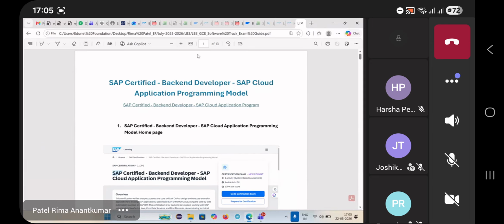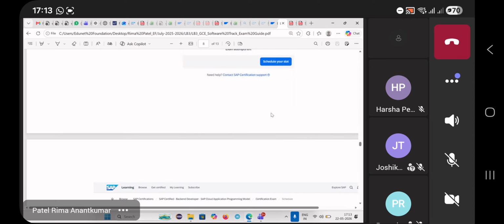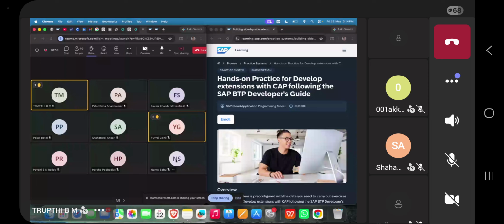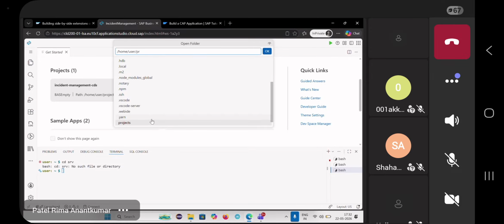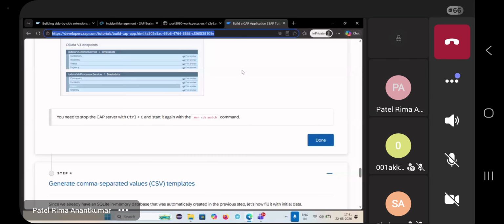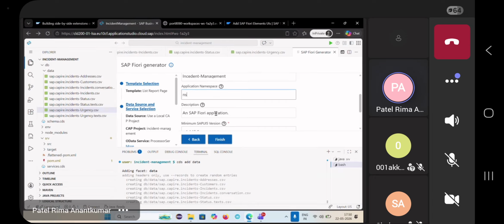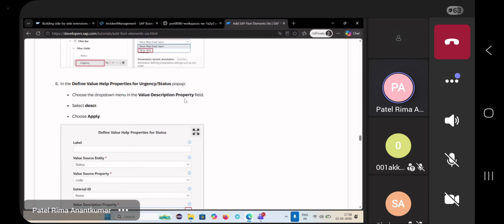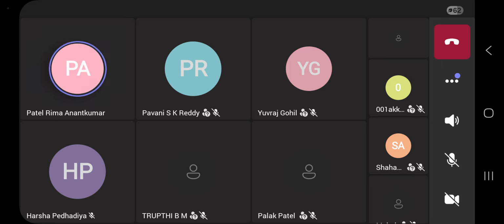Exam Mentoring Session: SAP Certified - Backend Developer - SAP Cloud Application Programming Model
🚀 Welcome to the SAP CAP Certification Exam Mentoring Session!

In this session, we focus on preparing for the SAP Certified Associate – Backend Developer - SAP Cloud Application Programming Model (CAP) certification exam.

This mentoring session covers important concepts, exam preparation strategies, key topics, and practical tips to help candidates build confidence and improve their chances of success in the SAP CAP certification.

📚 In this video, you'll learn:

✅ SAP CAP Certification Exam Overview
✅ Important Topics for Revision
✅ SAP CAP Architecture & Concepts
✅ CDS Data Modeling Fundamentals
✅ Services & OData Concepts
✅ SAP BTP & CAP Development
✅ Authentication & Authorization Basics
✅ Exam Preparation Strategy & Tips

🔹 SAP Cloud Application Programming Model (CAP)
🔹 Core Data Services (CDS)
🔹 OData Services
🔹 SAP Business Technology Platform (BTP)
🔹 Service Definitions & Implementations
🔹 Security & Authorization
🔹 SAP HANA Integration
🔹 Deployment Concepts
🔹 SAP Fiori Integration Basics

🎯 Perfect for:

✔ SAP CAP Learners
✔ SAP BTP Developers
✔ SAP Certification Aspirants
✔ Engineering Students
✔ Computer Science Students
✔ SAP Backend Developers

✔ Certification-Focused Learning
✔ Important Exam Topics Covered
✔ Practical Preparation Tips
✔ Industry-Relevant Knowledge
✔ Confidence Boost Before the Exam

📌 If you found this session helpful:
💬 Comment your certification-related questions below
📢 Share it with fellow SAP CAP learners

📚 Follow our SAP CAP & SAP BTP playlists for tutorials, projects, certification guidance, and hands-on development sessions.

🚀 Best of luck with your SAP CAP Certification Exam and your future SAP development career!